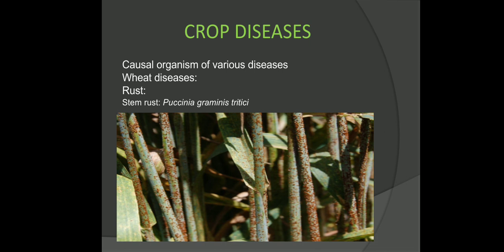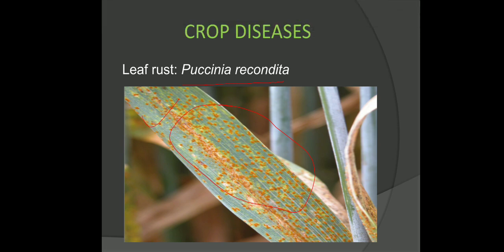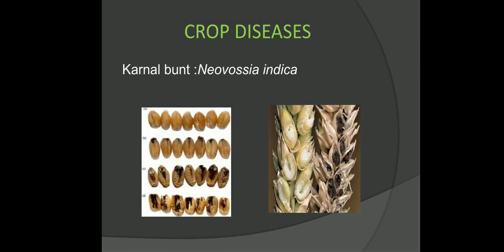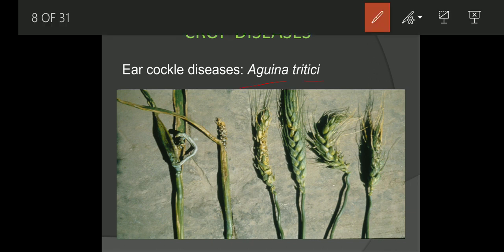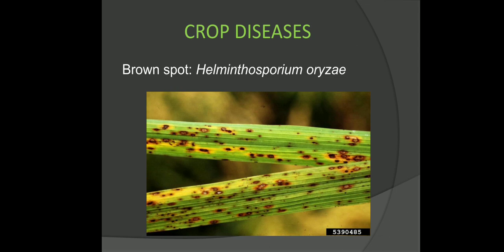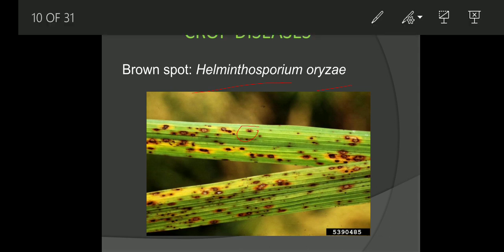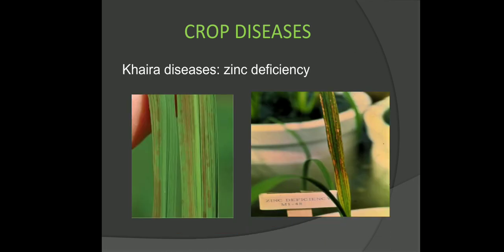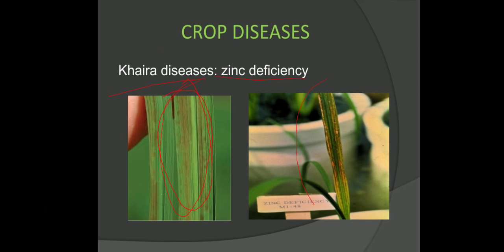Identification of crop diseases part1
This will be helpful  to identify the crop diseases in the field as well as to memorize the causative agents.
Jai hind!!!